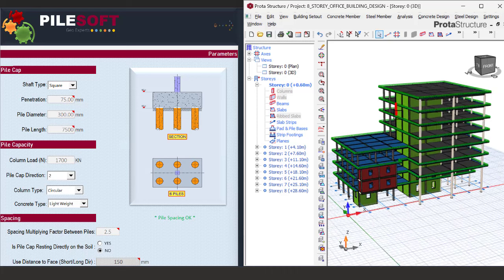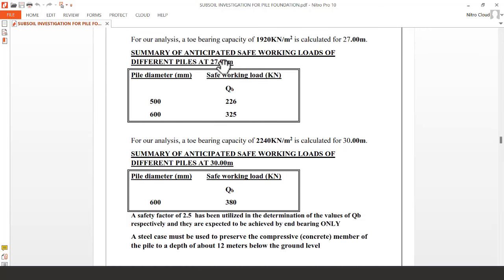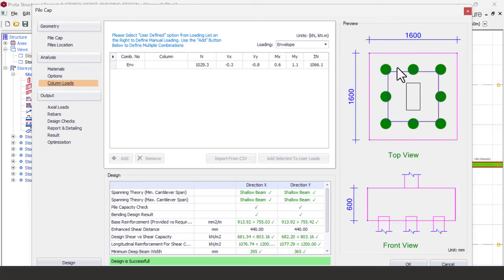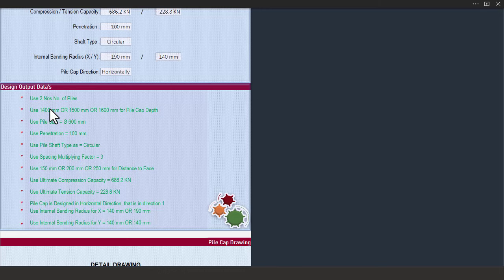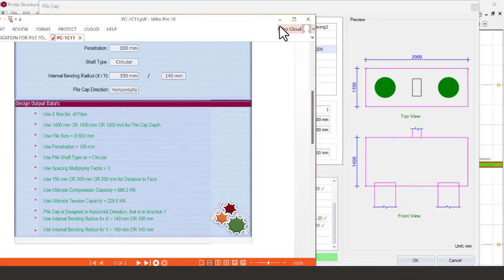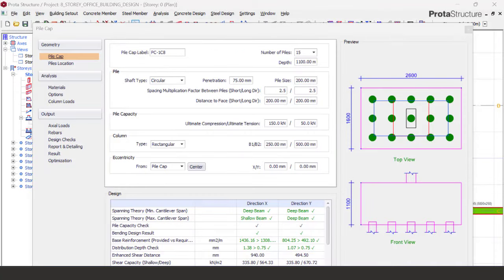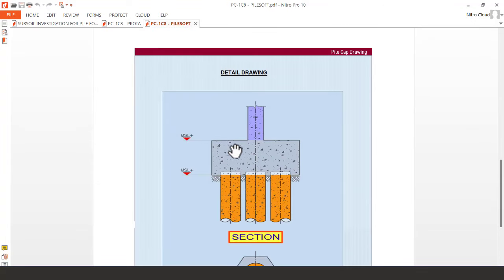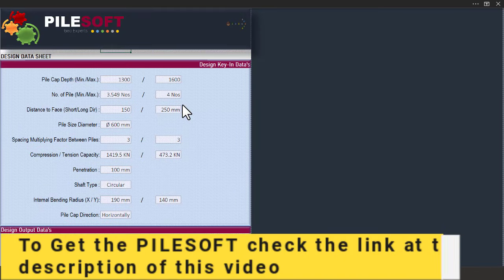Pile CAP Design using PileSOFT and Protastructure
PileSoft is a wonderful software, without pilesoft it will difficult to design an accurate Pile foundation design in Protastructure software. But with the help of Pilesoft software your pile foundation design in protastructure software will be 100% accurate, stress free and easy. In this video you will learn how PileSoft software and Protastructure is used for pile cap design.

PileSoft software is a software use for the pile foundation design but it is not a standalone software it was specifically developed to work hand and hand with the protastructure software. Pilesoft software alone can not be used for the complete design of pile cap, piles but in combination with protastructure software you are guaranteed to get an accurate design of pile foundation.